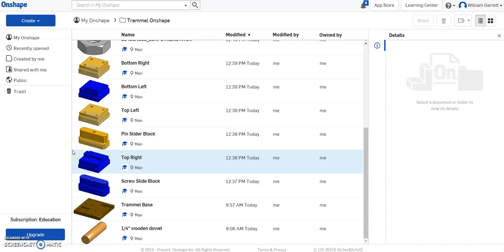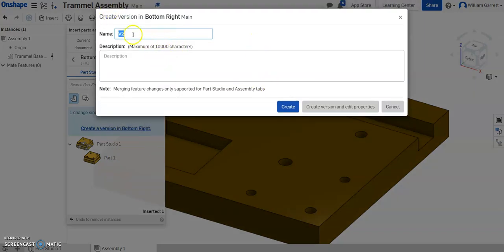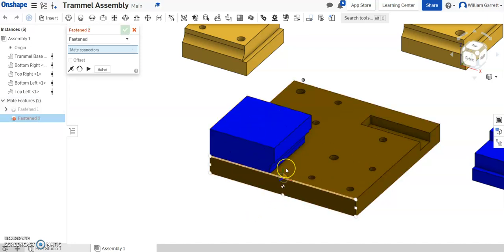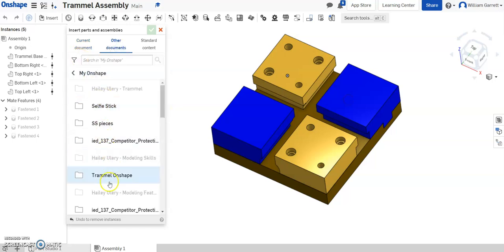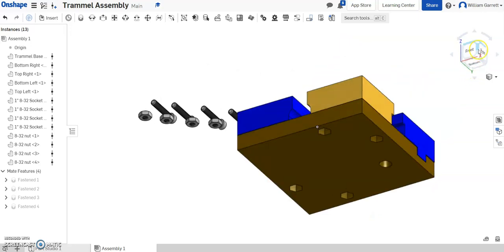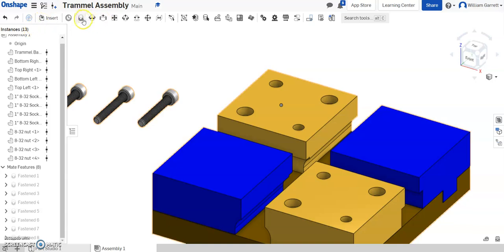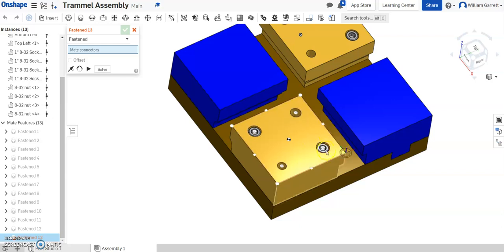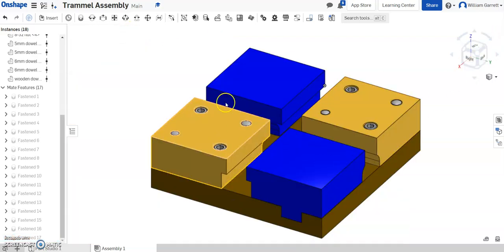Trammel Toy Assembly Part 1 Onshape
Assembling the Trammel Toy in Onshape for PLTW IED course.  This video looks at fixing the base then placing the four corner blocks on and securing in location with nuts, screws and dowels.